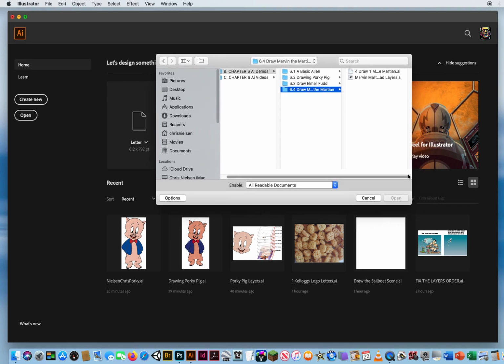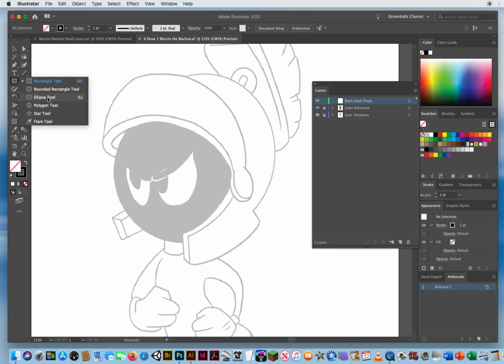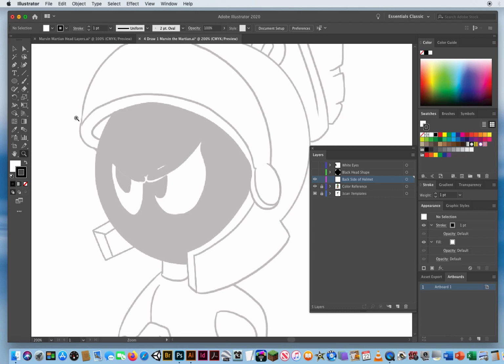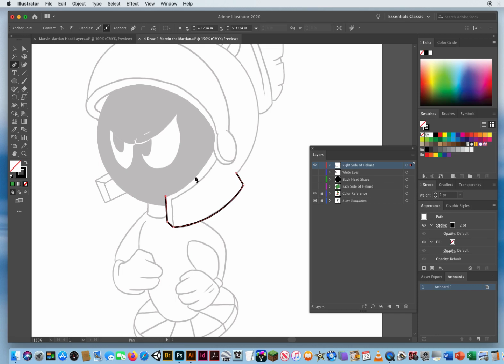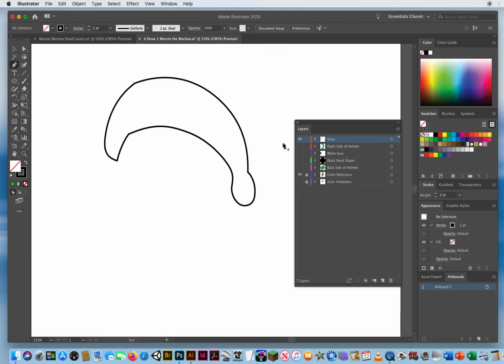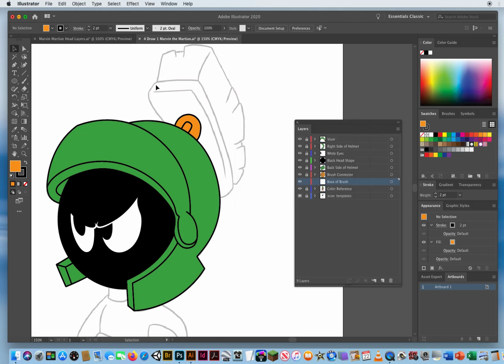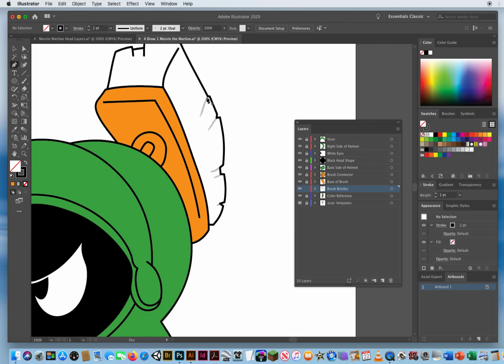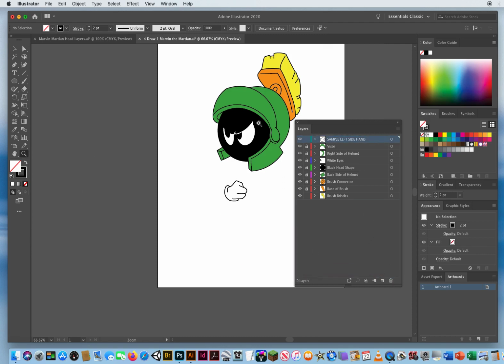How to DRAW MARVIN THE MARTIAN in Adobe Illustrator CC.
My Beginning Steps Tutorial on how to begin drawing Marvin the Martian in Adobe Illustrator CC.